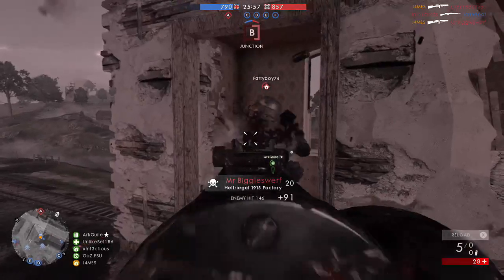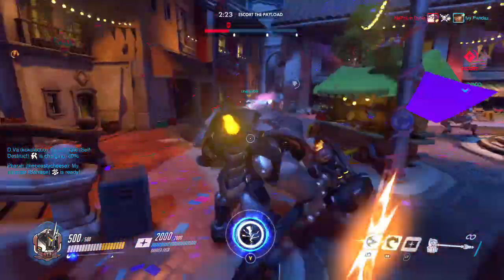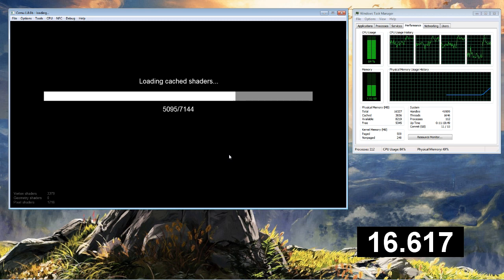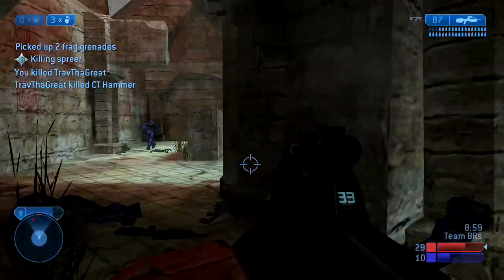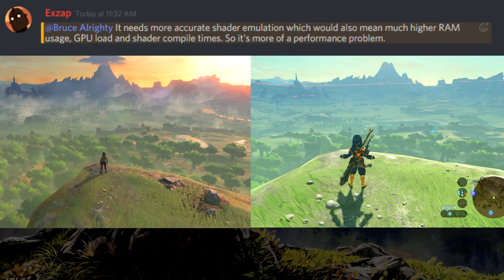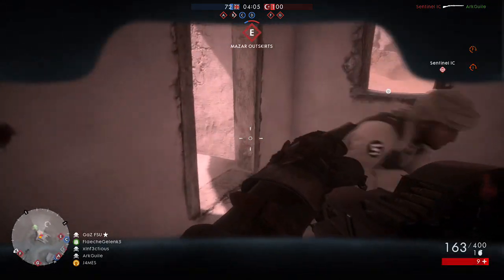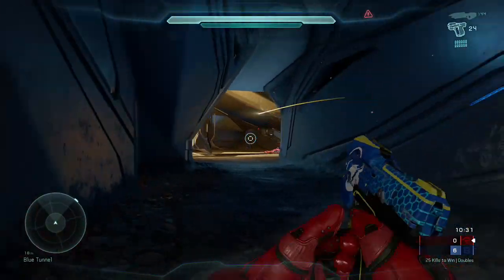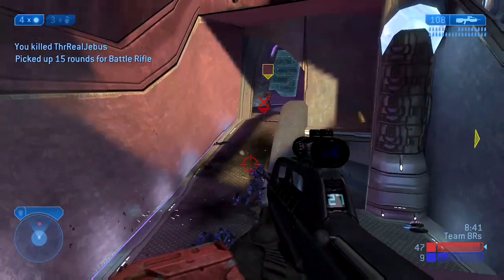Cemu 1.8.1 Bits and Bobs Info | Zelda Breath of the Wild on PC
The Complaining Gamer is back with an update about what's happening with Cemu and future 1.8.1 and the channel.